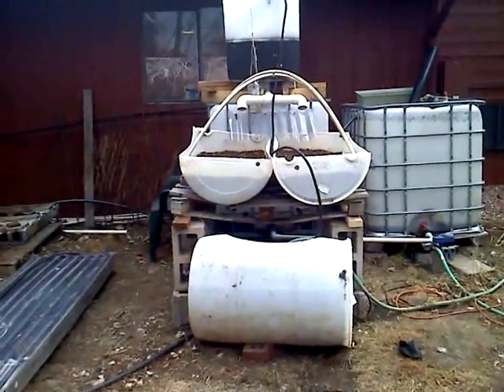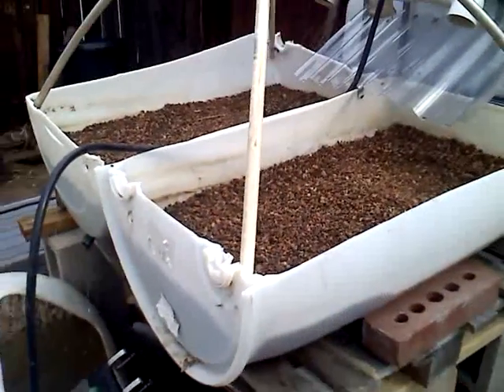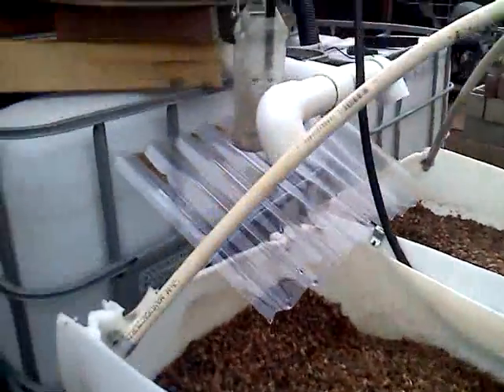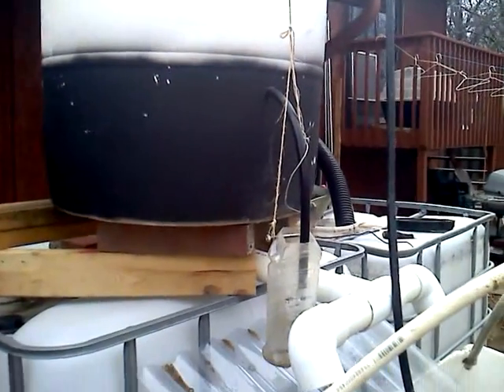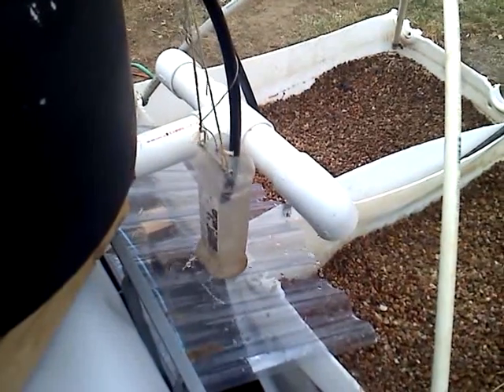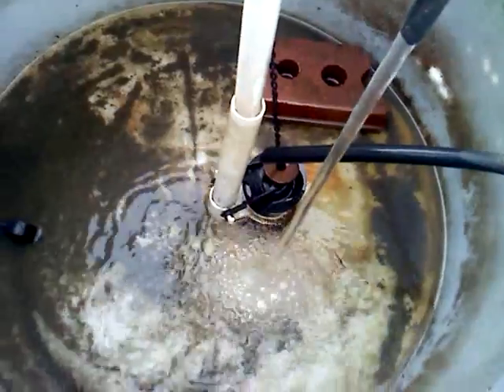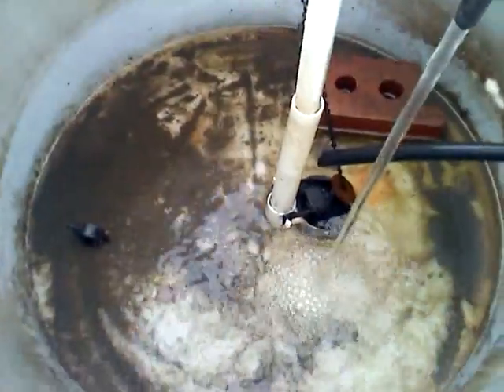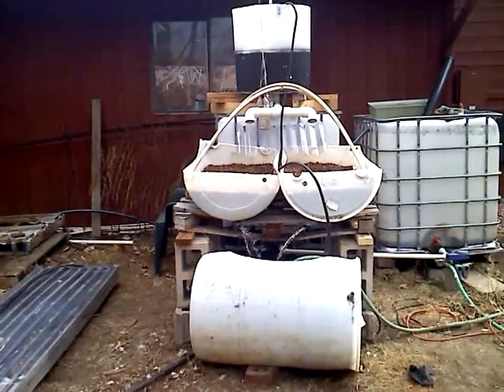Barrelponics Aquaponics Boulder Colorado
A short video of my aquaculture, hydroponics mix using barrels for the containers, hence barrelponics.  It is a flood and drain system.  Grows all kinds of veggies and so far the gold fish were quite happy down there.  Little to no maintenance, very reliable, even after 1 year and being frozen all winter it's still in great working condition.